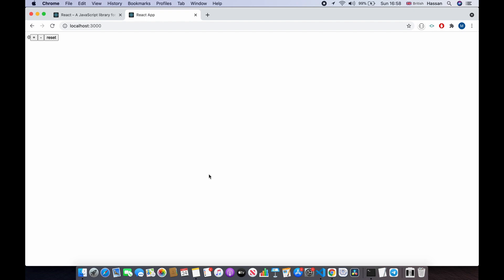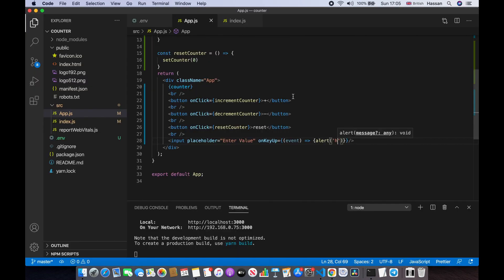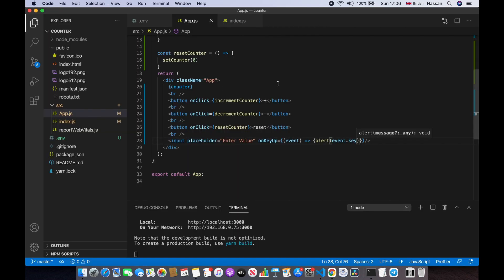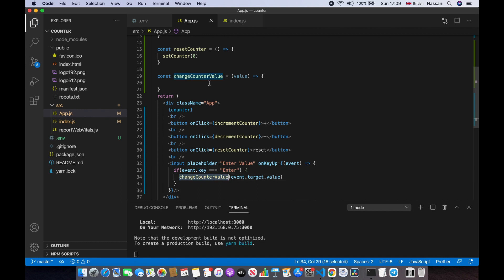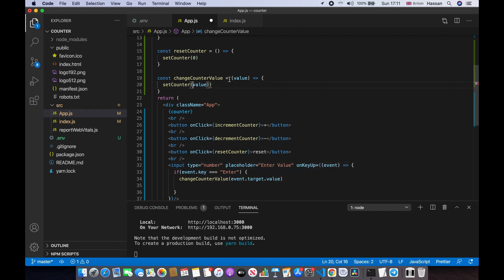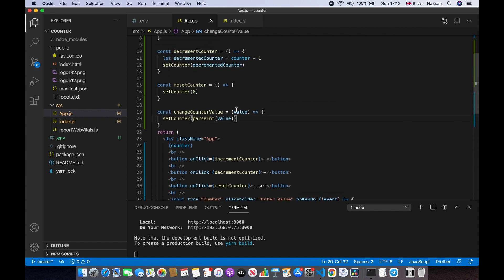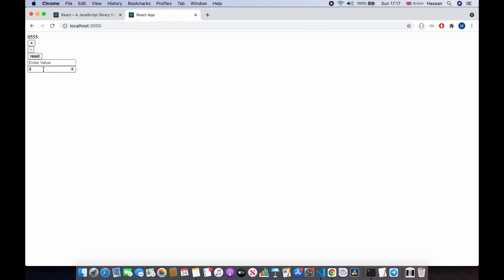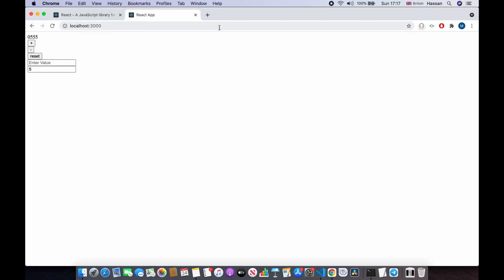React JS Counter Tutorial - Creating inputs for changing the counter value & amount to increment by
Hey guys, welcome to this video. In this React.Js tutorial, we will be creating a counter web app. I hope you enjoy this tutorial.